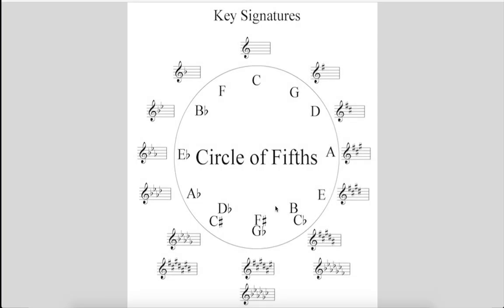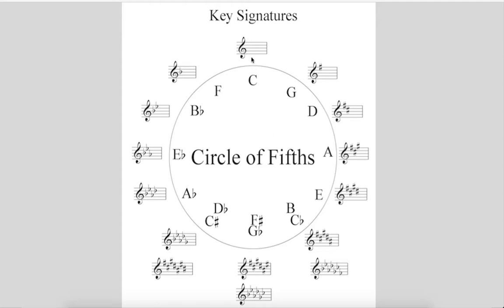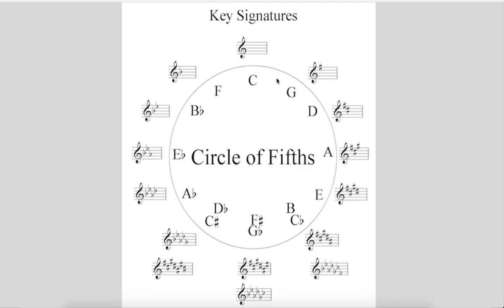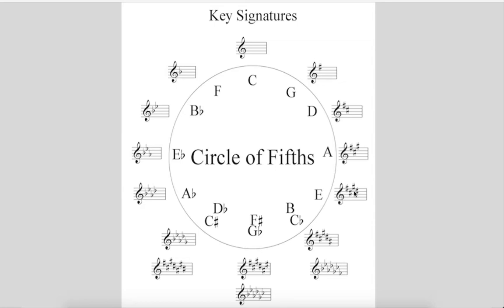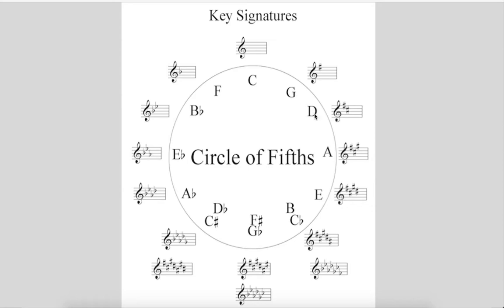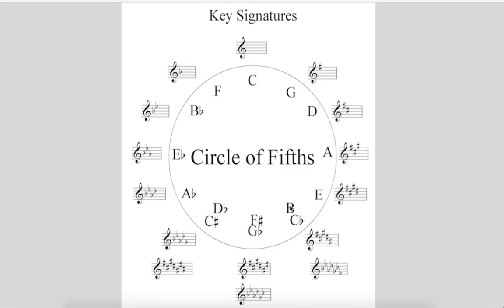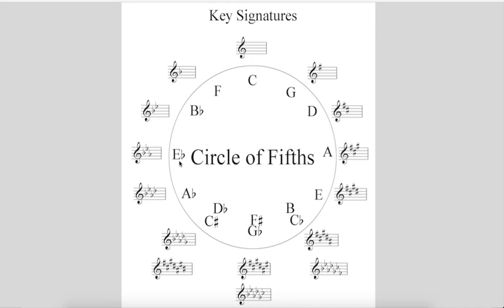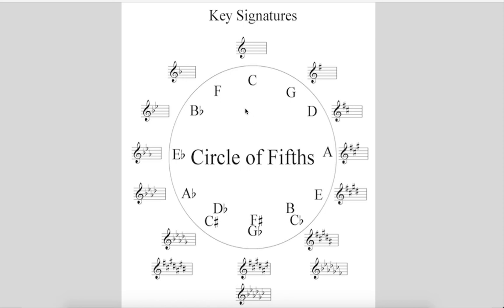Music Composition and Film Scoring: Circle Of Fifths